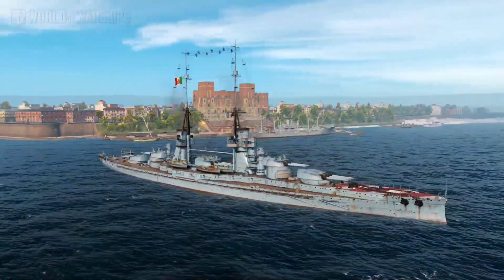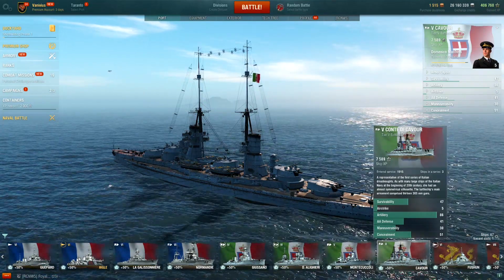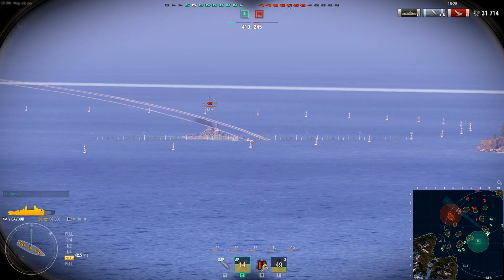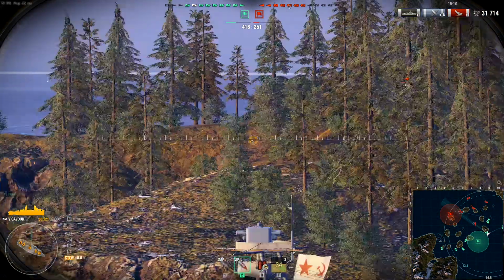World of Warships - Italian Battleship Conte Di Cavour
We take command of the Italian Regina Marina Tier 5 battleship Conte Di Cavour.  World of Warships gameplay with 4 kills.  💕😼💕)

World of Warships is a naval warfare-themed massively multiplayer online game produced and published by War-gaming.  Players engage in fleet combat in random teams with historically accurate warships, ranging from destroyers and cruisers, to battleships and aircraft carriers, across a variety of different naval maps.